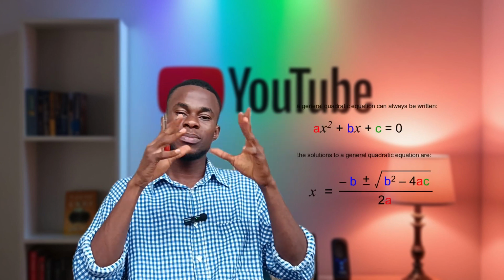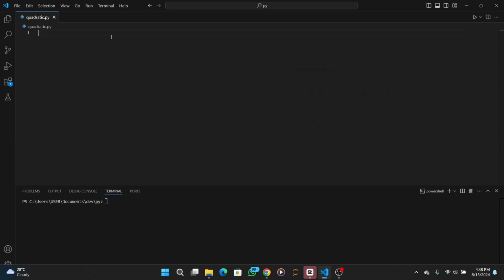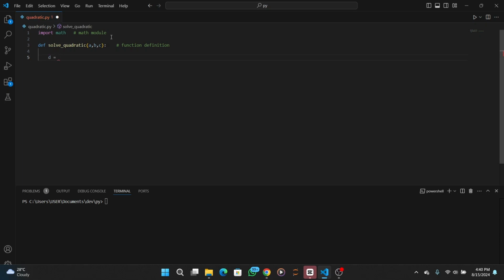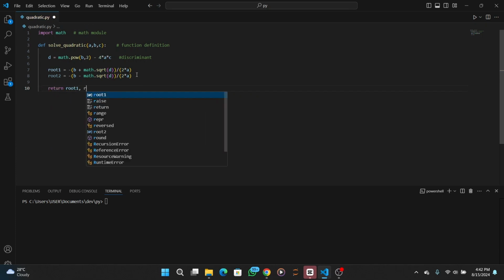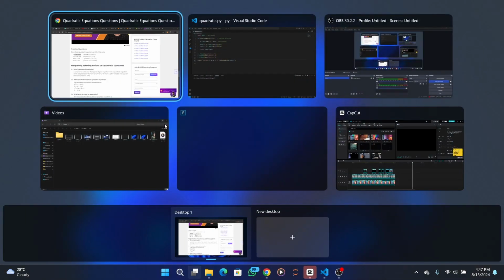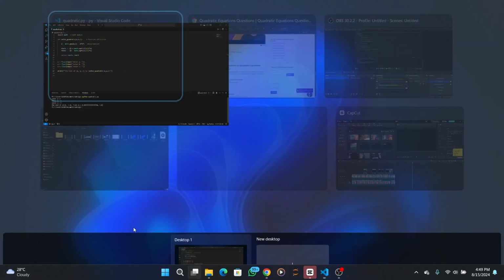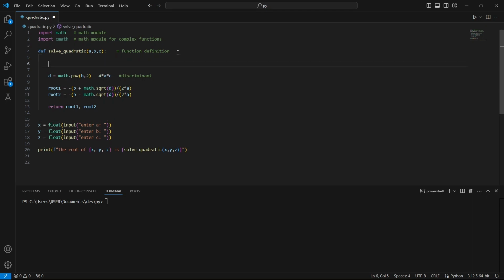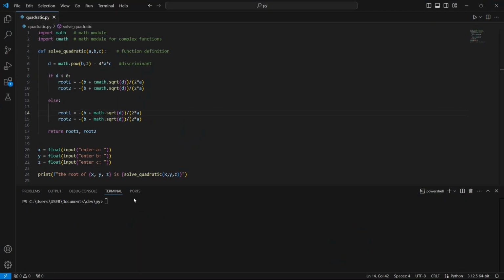SOLVING MATH EQUATIONS WITH PYTHON PROGRAMMING LANGUAGE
code with Ihechukwu is a dedicated channel for educational, computer science and tech related contents especially with programming language